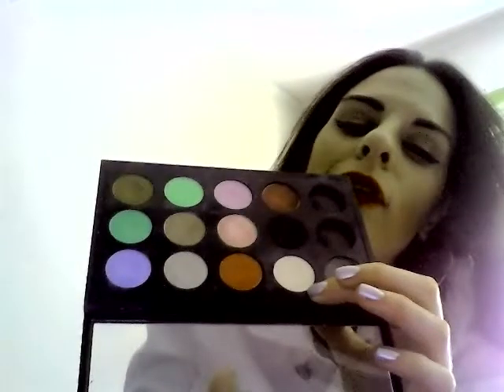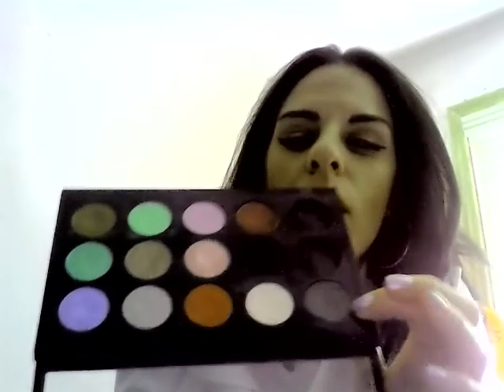My Mac Collection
Hi gals, i'm showing you my mac collection because it's unbelievable fab, and I know you  gals will  LOVE it because I know I do, leave comments, like and I also have a Dazzle Me Up  Makeup Facebook Page with tips and tricks  on makeup, hair, nails and skin. See you gals soon MWA